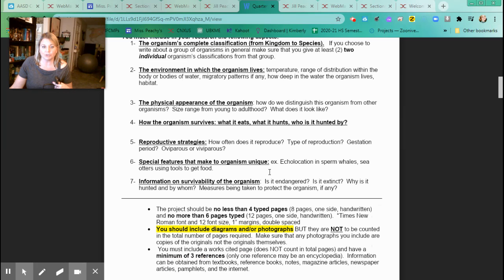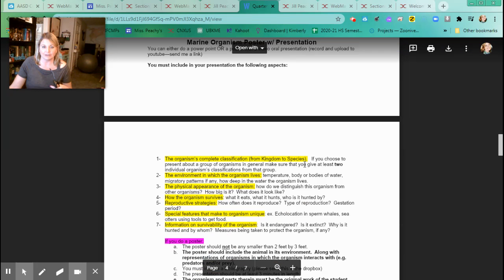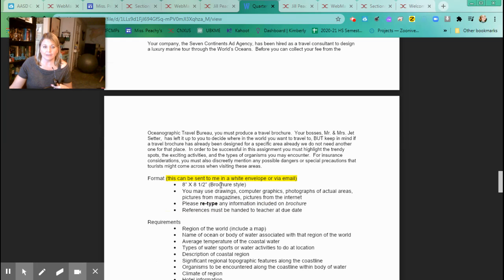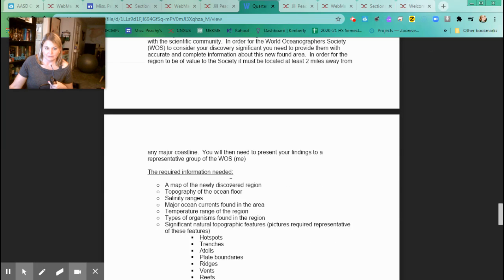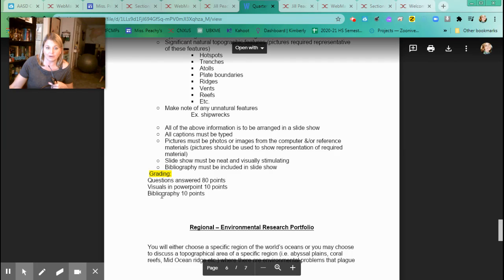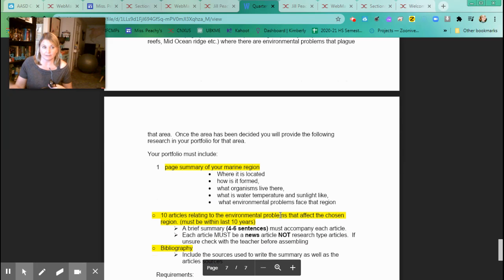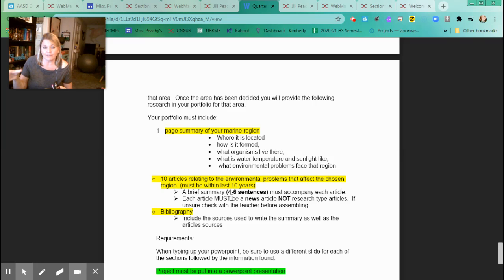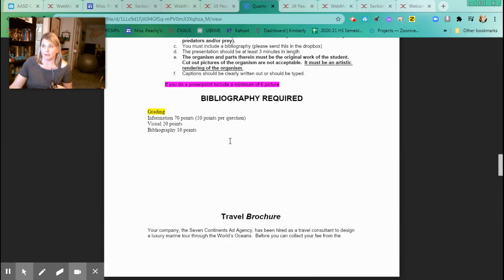WCA Marine Science: Semester Project Video